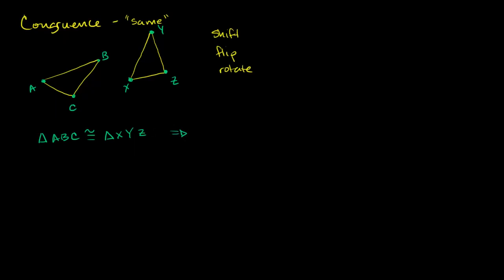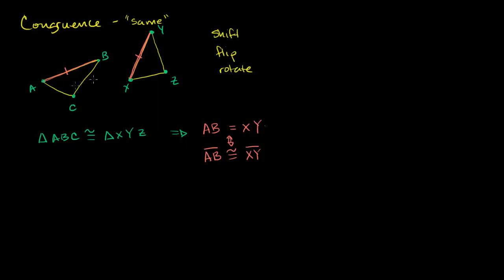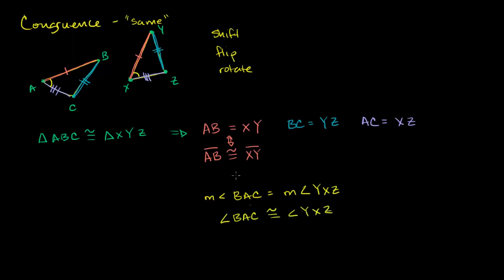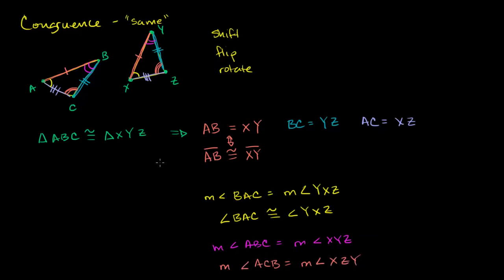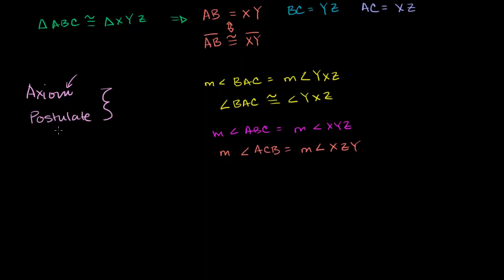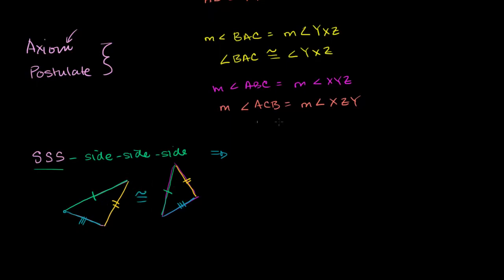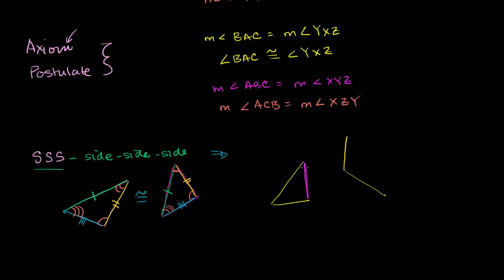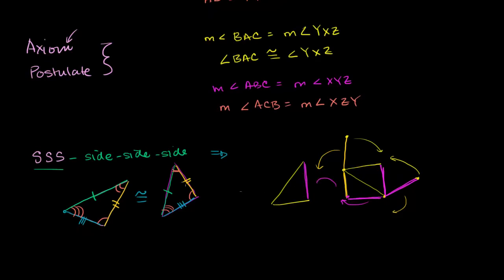Math High school geometry - Congruent triangles and the SSS postulate criterion